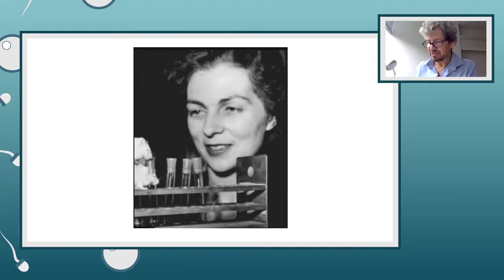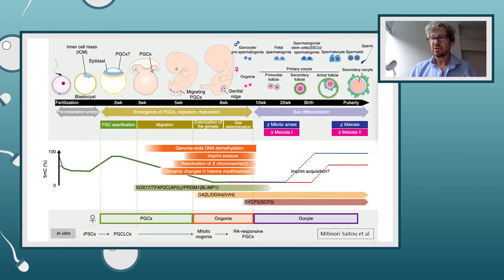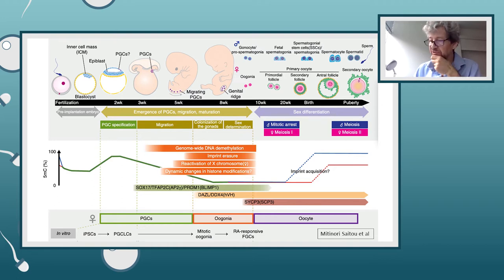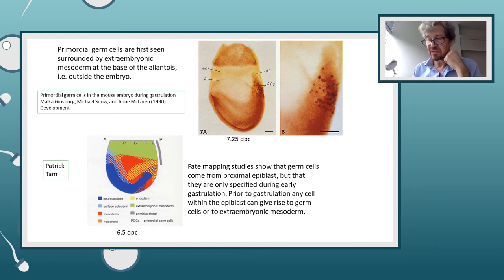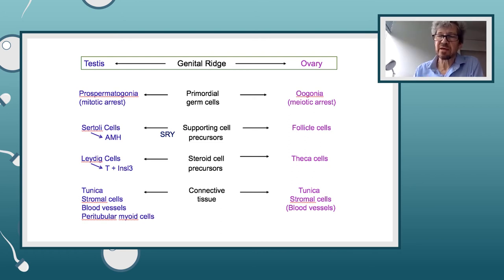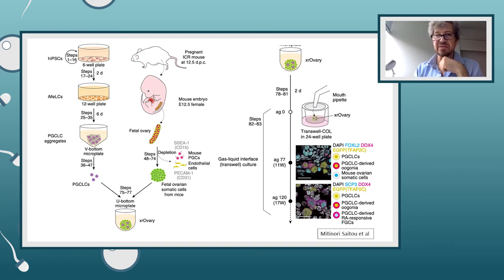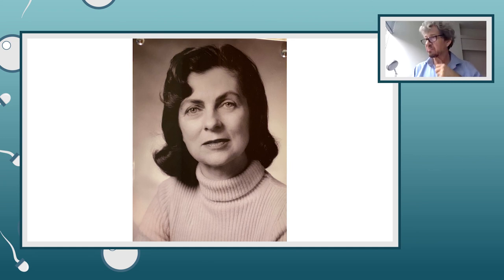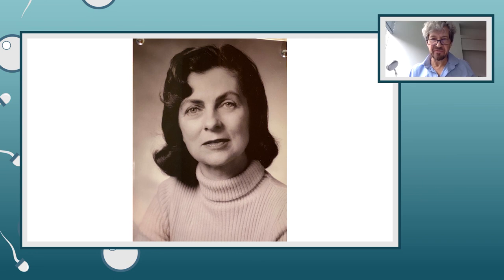‘Anne McLaren’s legacy to the mammalian germline biology’ (Robin Lovell-Badge)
On 23 March 2021, the second Anne McLaren Symposium was held, on the theme 'Synthetic gametes and germline development for science and society'.

This video contains the presentation ‘Anne McLaren’s legacy to the mammalian germline biology’, which was given by Professor Robin Lovell-Badge (Francis Crick Institute).